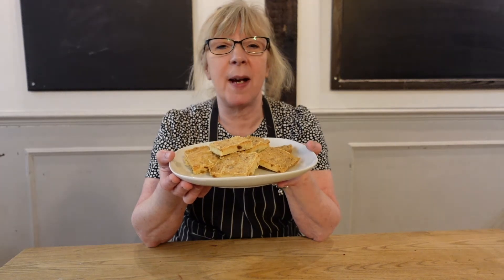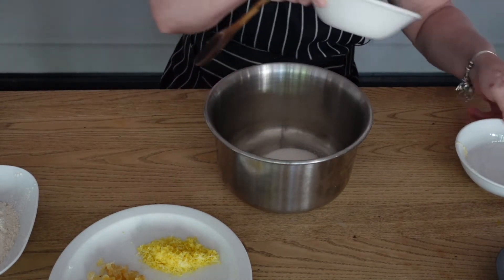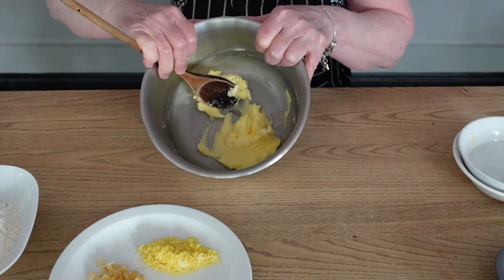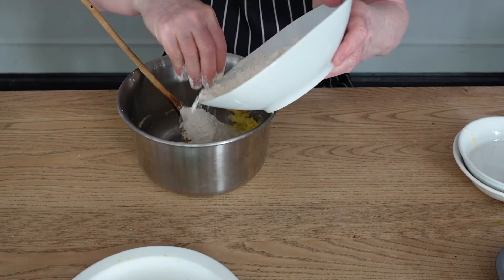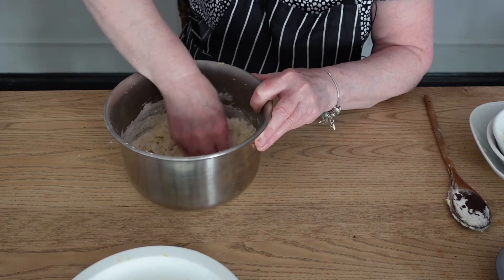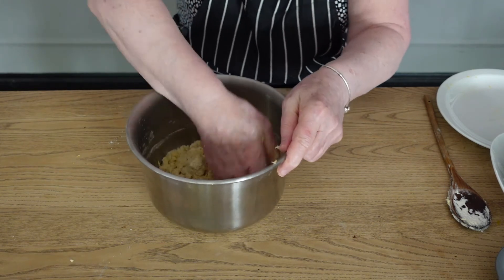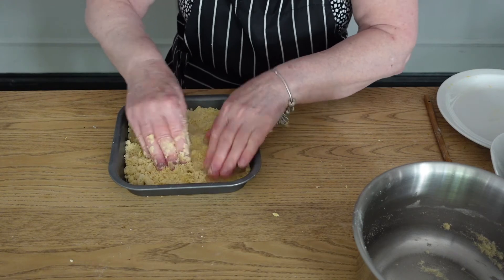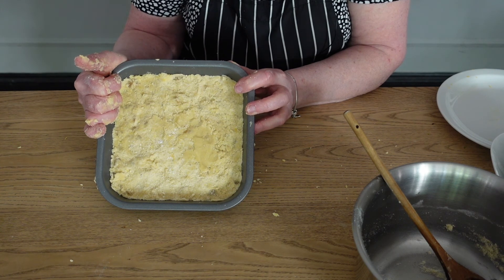Baking From Home: Lemon Ginger Shortbread